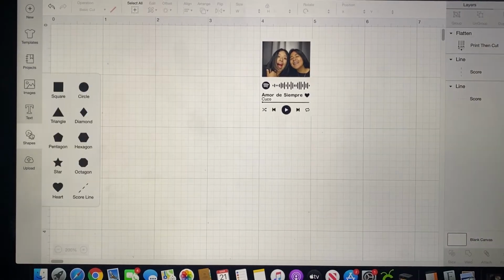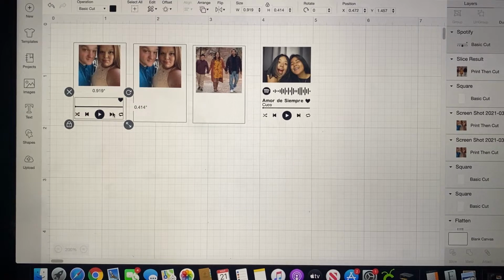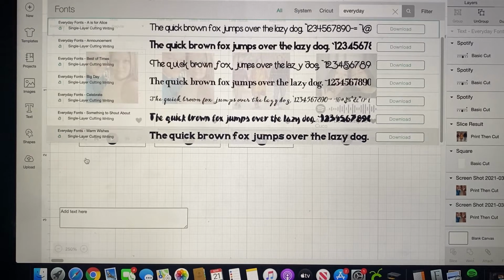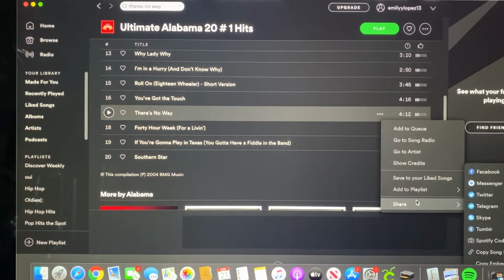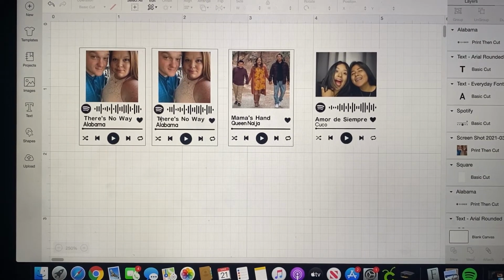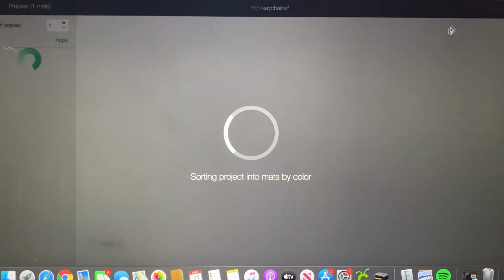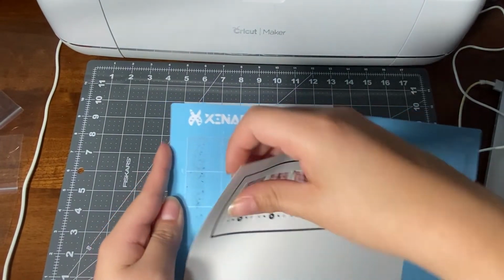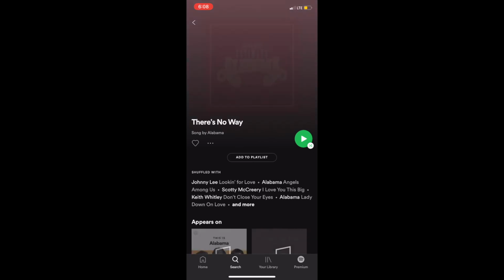Mini SPOTIFY Keychains IN-DEPTH Tutorial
Hey Loves, Welcome to my first youtube video. If you know me from Tiktok comment "here from tiktok!!" I hope you find this tutorial more helpful than my tiktok since I have more time to explain here. If you have any further questions please comment and I will do my best to respond asap. Cannot wait to see whats to come.

Keychain Blanks:

Sticker Paper:

beacons.page/emilyybeauxcreations